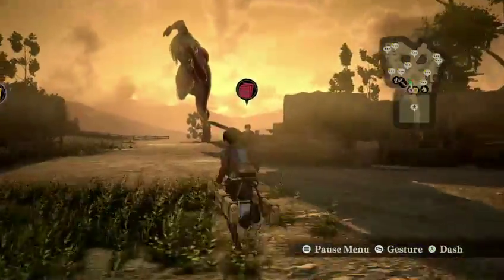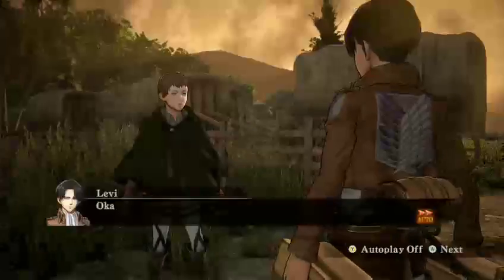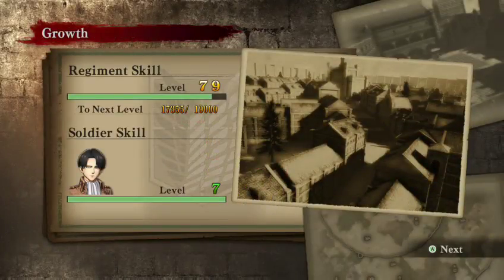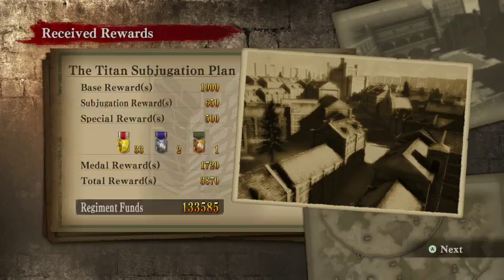Attack on Titan Survey Mission Chapter 1 Video 3